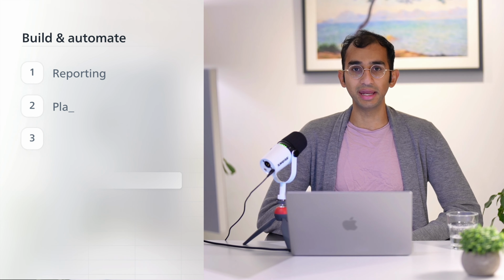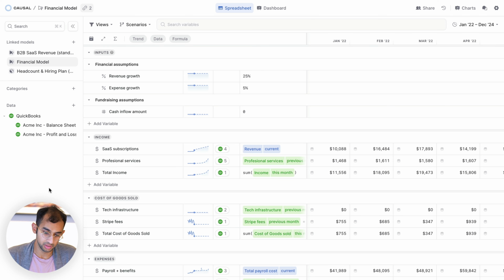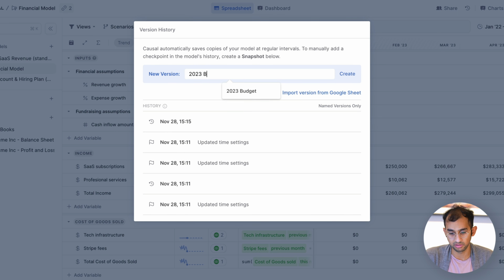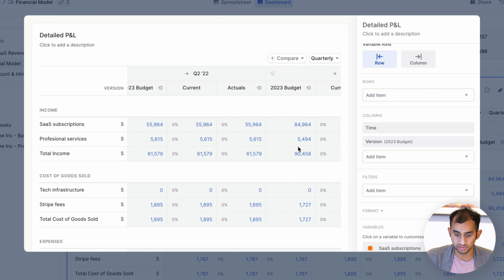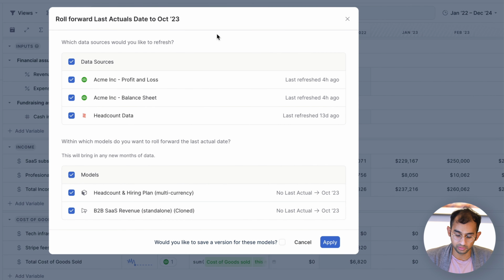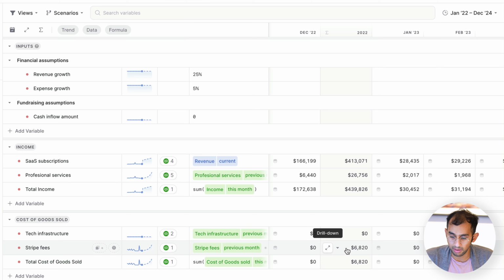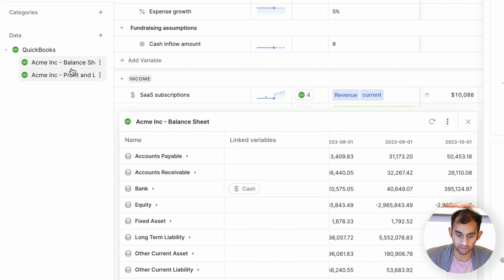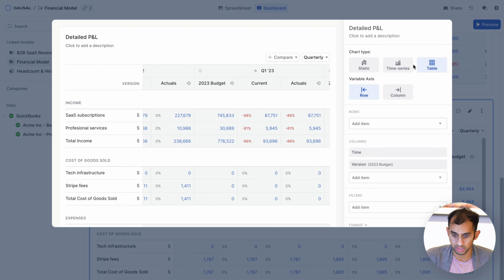Setting up your budget - Causal for Finance (Part 4 of 5)